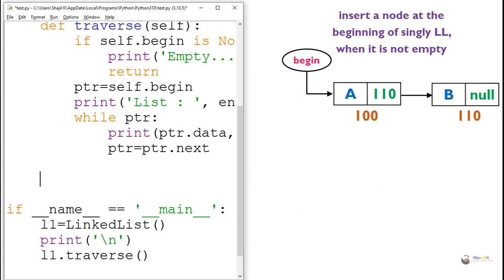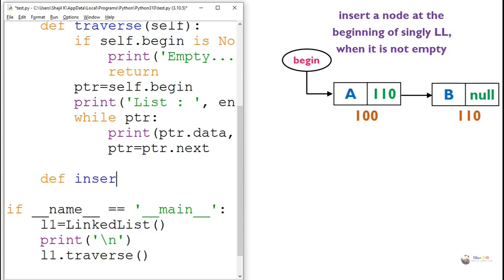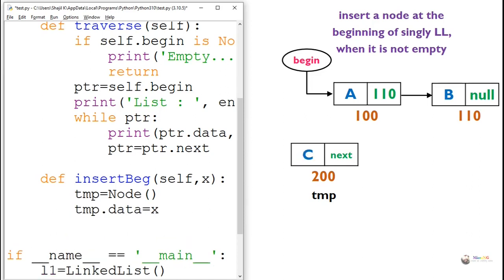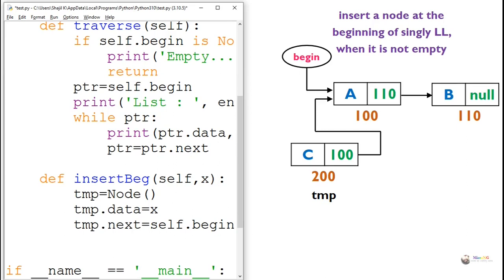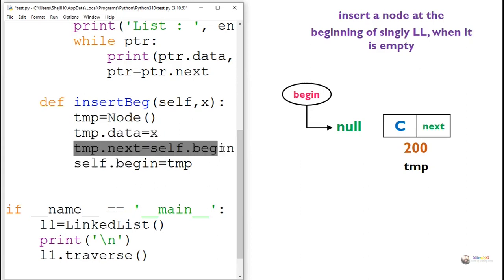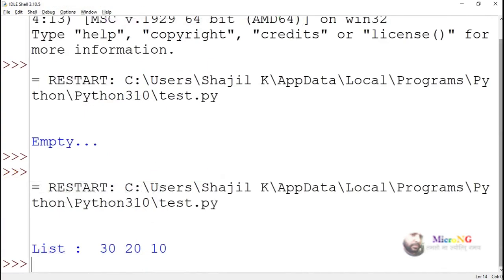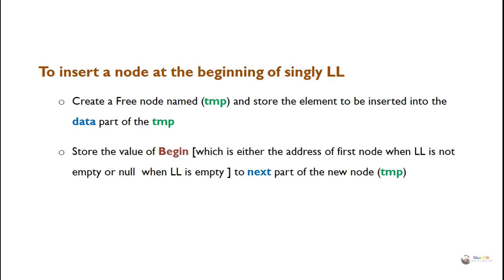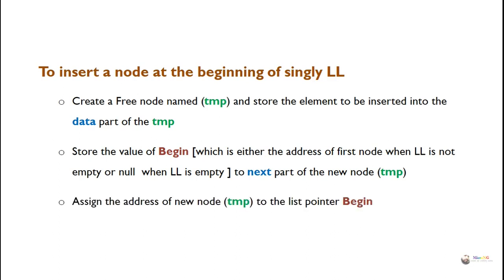insert a new node at the beginning of singly linked list in python